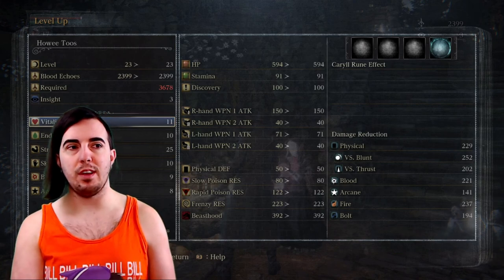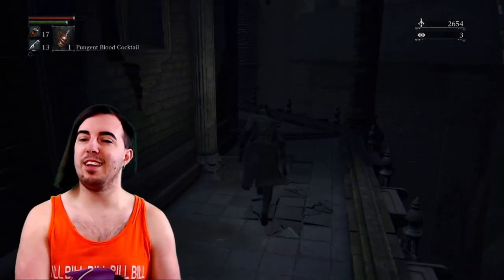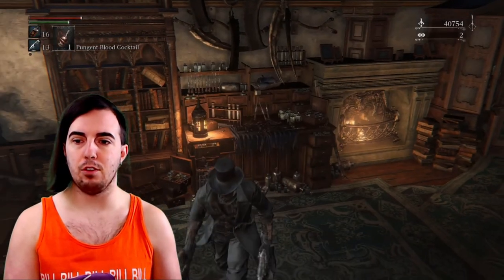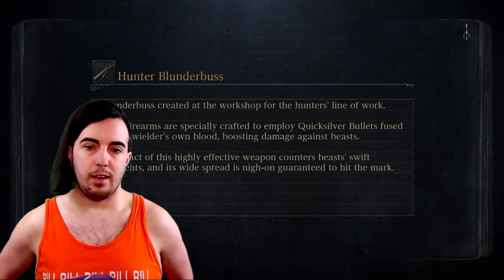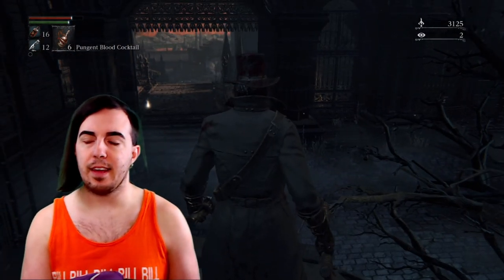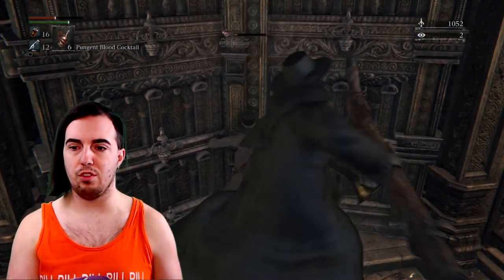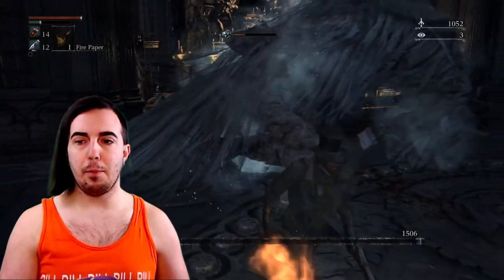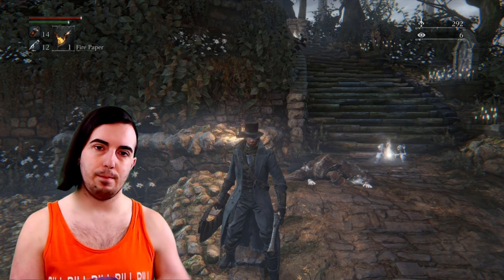How to No Death/Hit Run Bloodborne Guide Part 3 | Vicar Amelia and Cathedral Ward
Starting a new series where i show you the most optimal route to give you the best chance of success in a no death run or no hit run scenario in Bloodborne. I'm actively learning the runs myself so lets learn together as we vanquish scream beast Vicar Amelia and travel through Cathedral Ward!